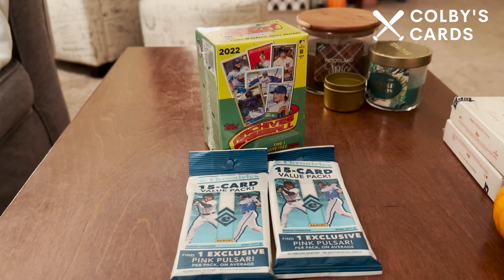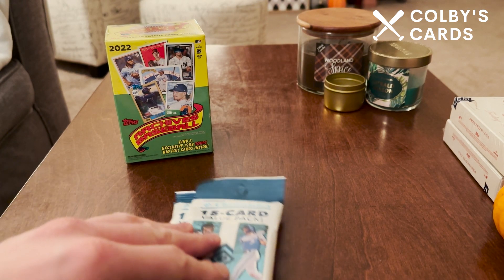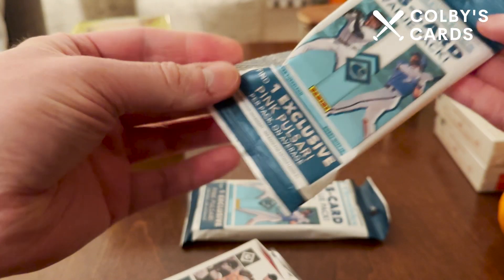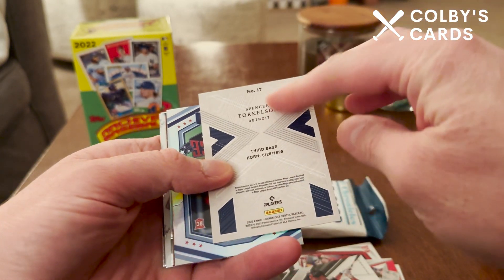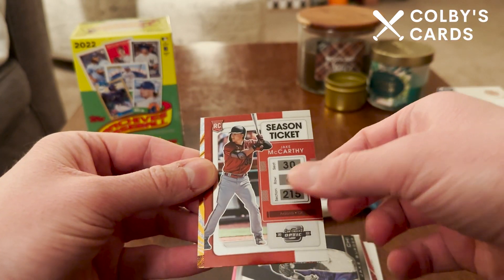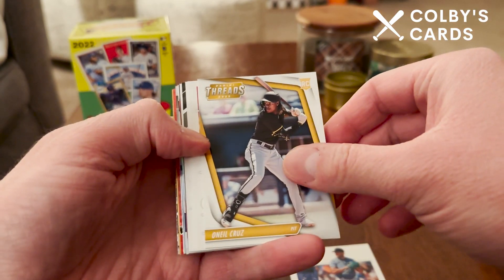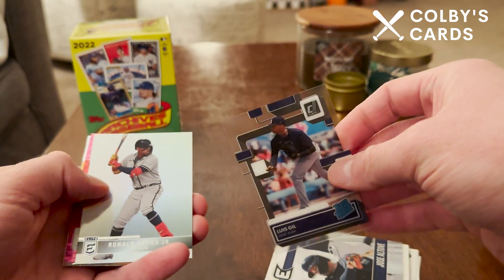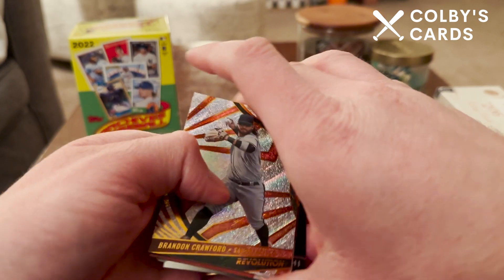Still a Good Value! 2022 Chronicles Hanger Packs!